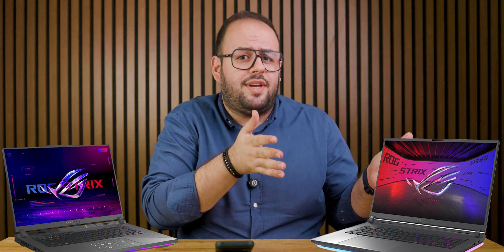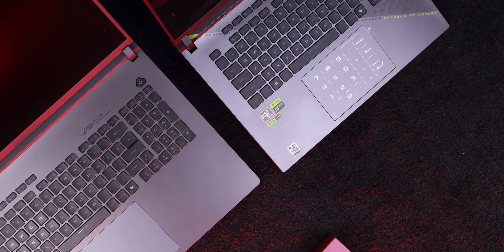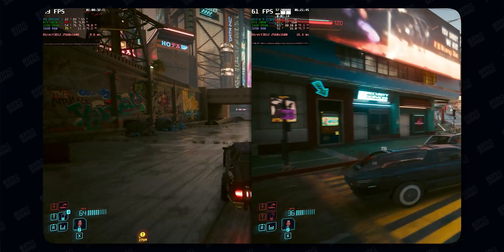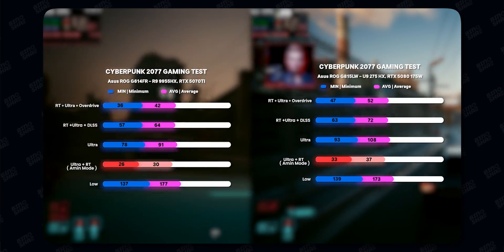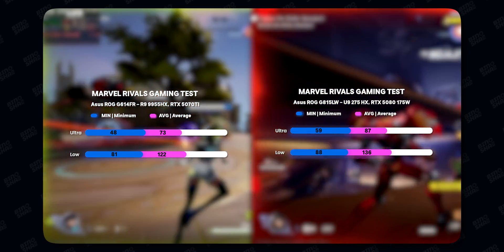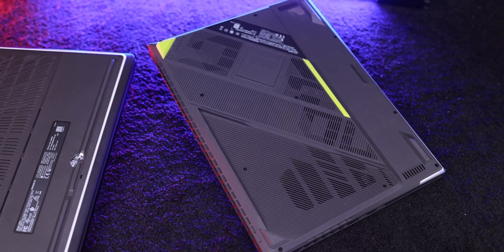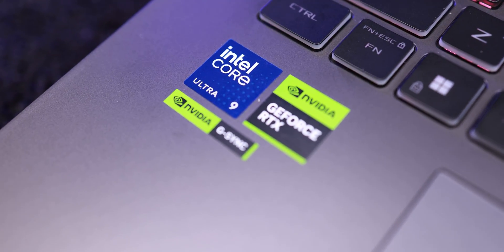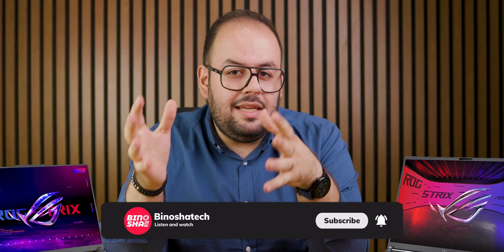RTX 5080 vs RTX 5070Ti Laptop: Which GPU is better?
RTX 5080 vs RTX 5070Ti: Which GPU Offers Better Value?

➖ ASUS ROG Strix G18 G815LW:
CPU: Intel Ultra 9 275HX
GPU: Nvidia RTX 5080 (16GB, 175W)
RAM: 32GB DDR5 (5600MT/s)
Storage: 2TB NVMe PCIe 4.0
Display: 16.0-inch (240Hz, 500 nits brightness, 100% sRGB)

➖ Asus ROG G614FR (2025):
CPU: AMD Ryzen 9 9955HX
GPU: Nvidia RTX 5070 Ti (12GB)
RAM: 16GB DDR5
Storage: 1TB PCIe 4.0
Display: 16.0-inch (240Hz, 3ms response time)